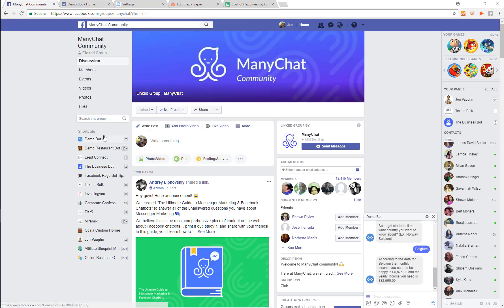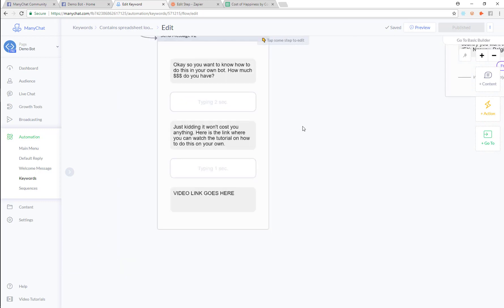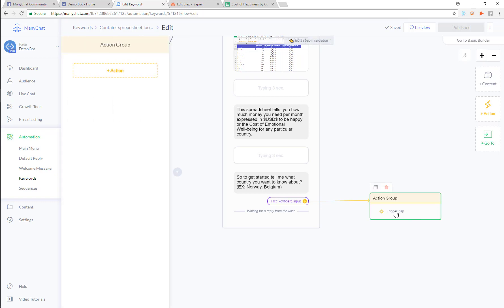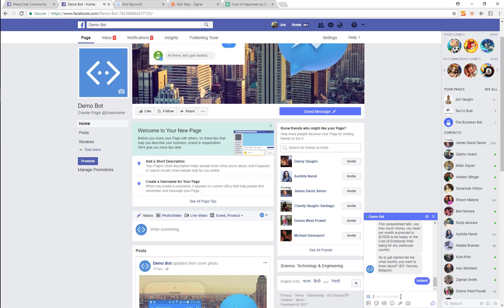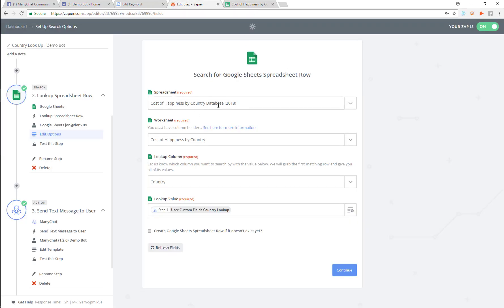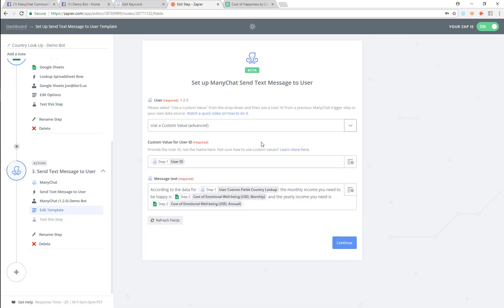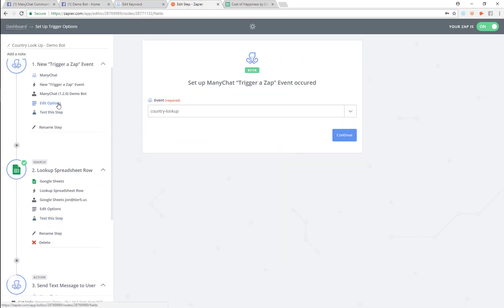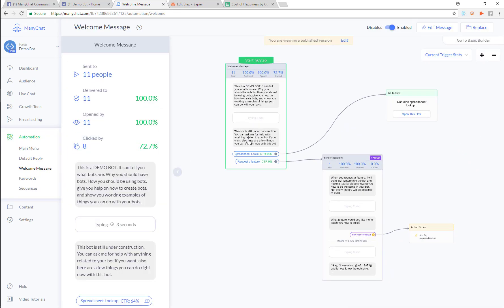ManyChat - Fetch Data from a SpreadSheet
Here I will show you how to fetech data from a spreadsheet and give the results back to the user who asked for it.